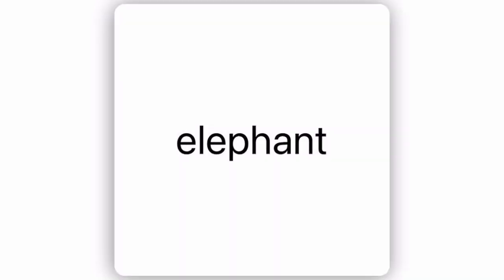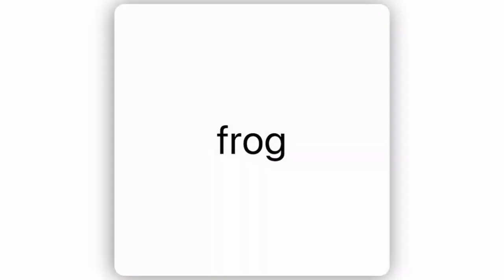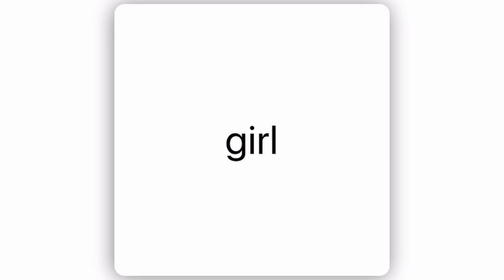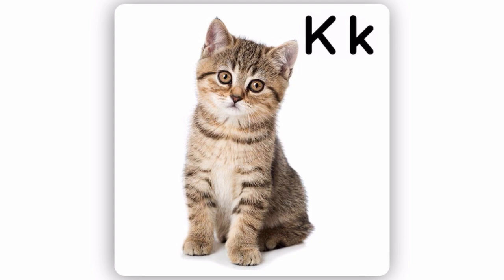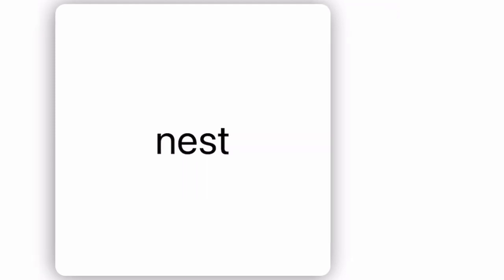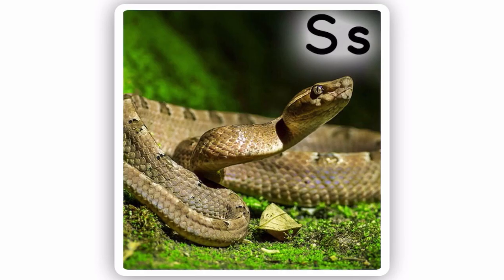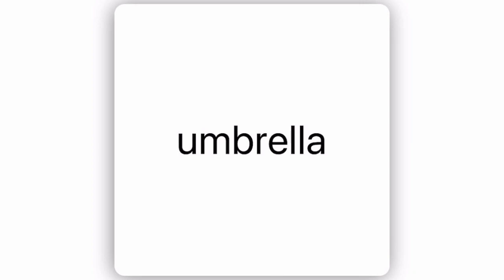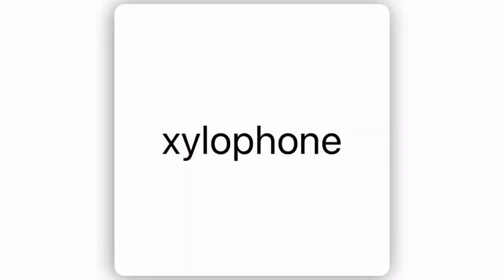26 flash cards of the alphabet | ABC alphabet